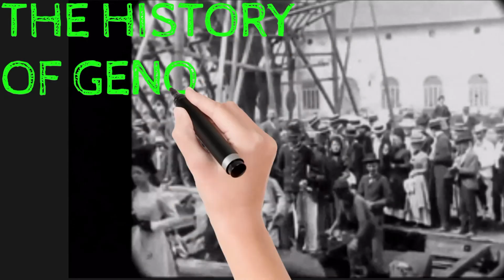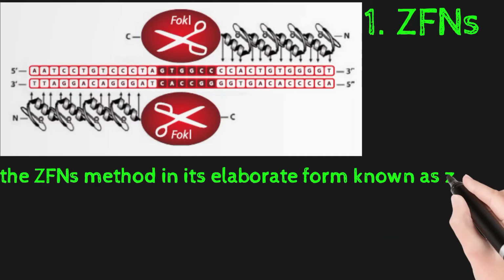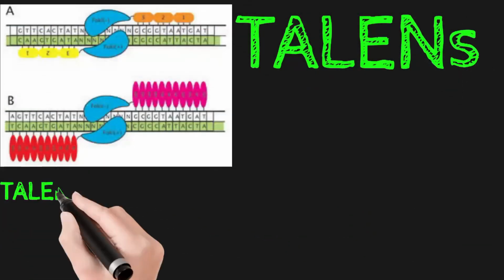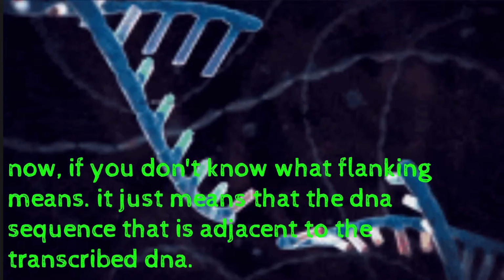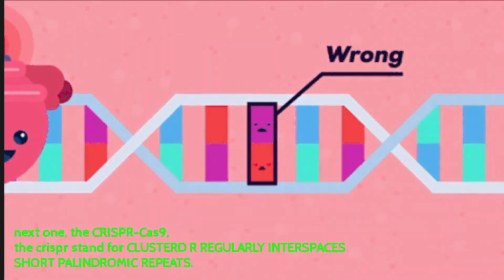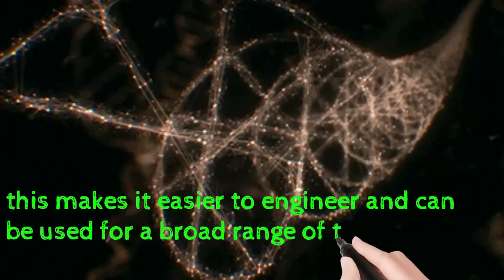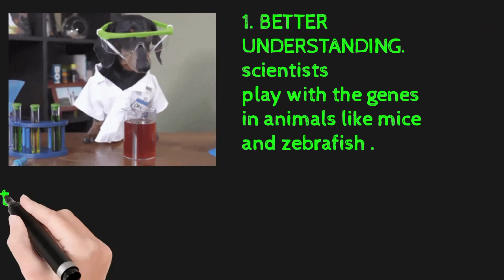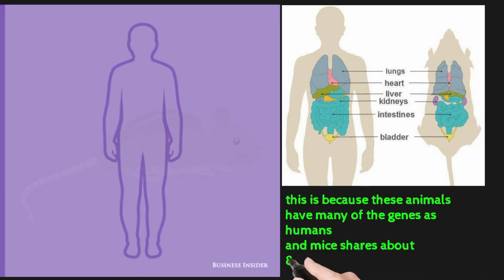WHAT IS GENOME EDITING? Everything you wanna know in 3 MINUTES!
This video explains to you in 3 MINUTES what genome editing is and what all you should know.

Contents: 00:11
Intro.       : 00:23
1.             : 00:32
2.             : 00:53
3.             : 02:05
4.             : 03:00